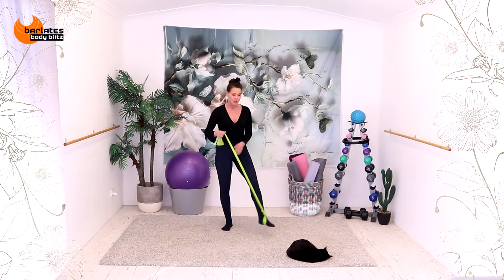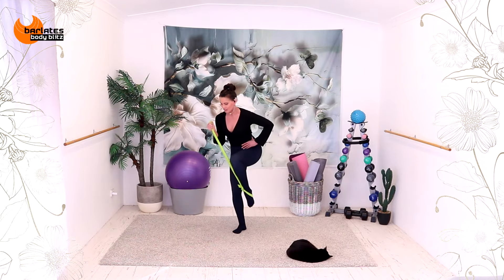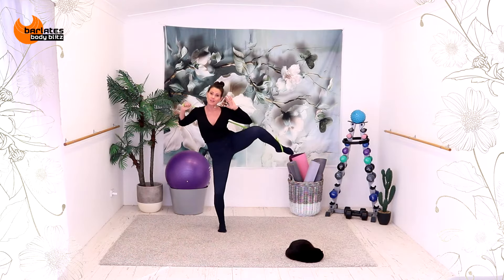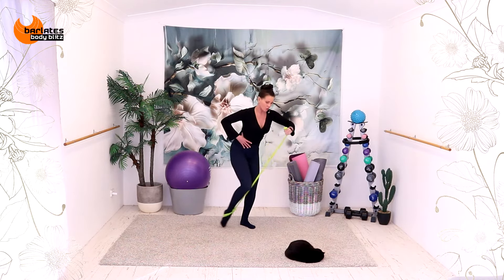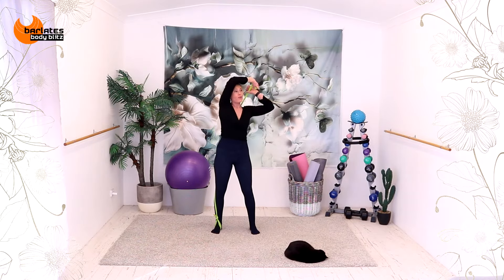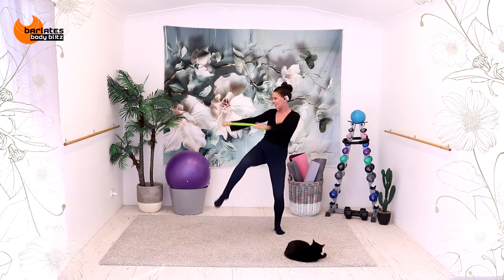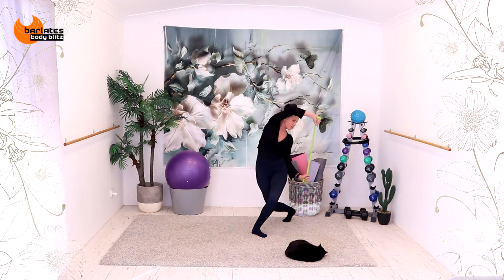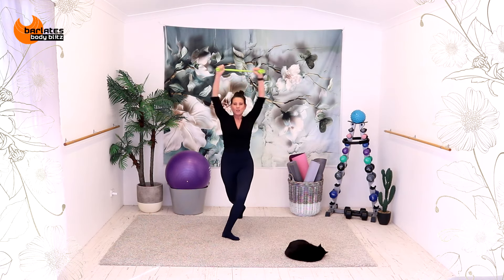10 MIN STANDING ABS WORKOUT with BAND // SLIM WAIST SCULPT // NO REPEAT / Balance Sculpt!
DESCRIPTION
Standing abs with a resistance band to add extra intensity and instability. This workout has a strong balance element to it. Whenever you are trying to balance your body uses a lot more muscles to try and stabilize you to stop you from falling over - so wobbling is actually a good thing! There's a nice little cardio burst at the end too to get the heart rate up and leave you feeling energized!

Equipment: resistance band

BUY MY WORKOUTS // Here's where you can get my paid and free workouts as download or on DVD:

FOLLOW ME // I am most active on Instagram and FaceBook if you want to join the conversation!